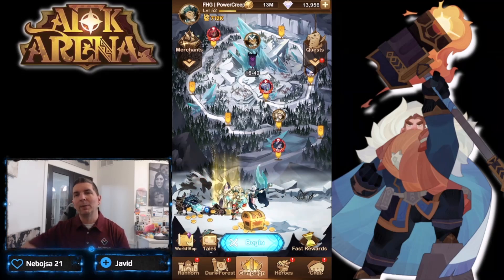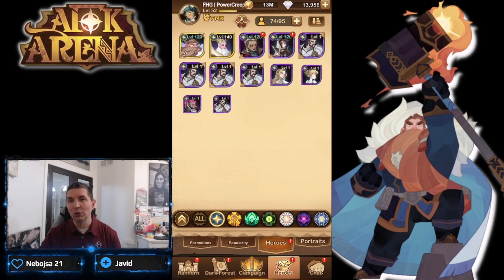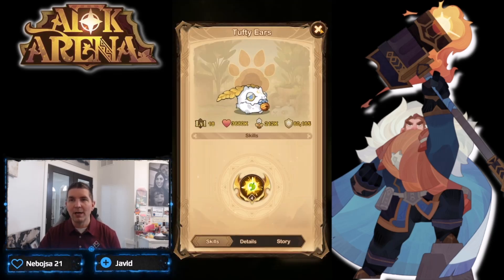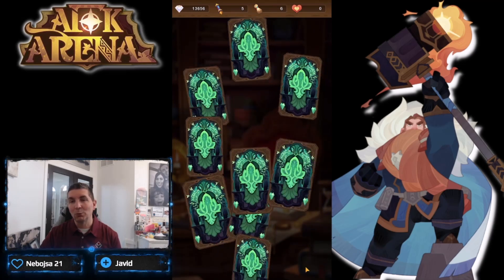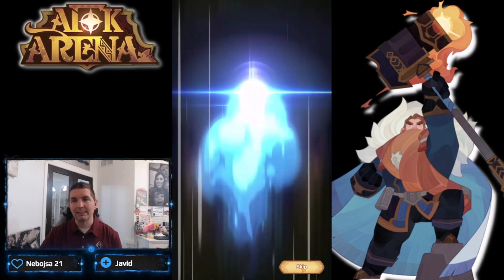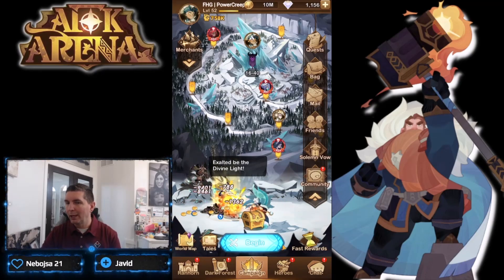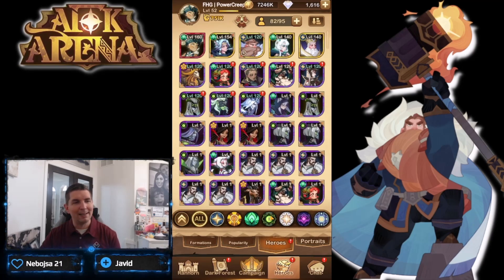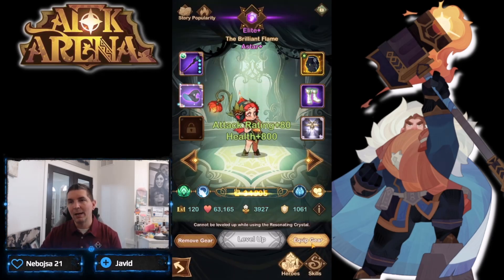THE STARGAZER IS UNLOCKED! [FURRY HIPPO AFK ARENA]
Already pushing Chapter 17 in less than a week!